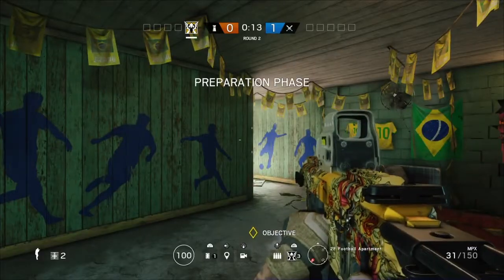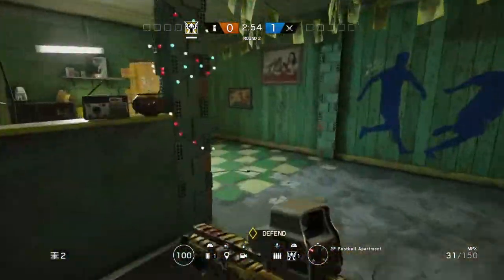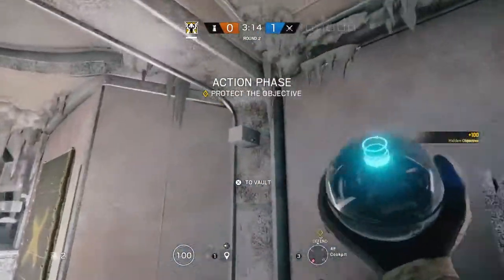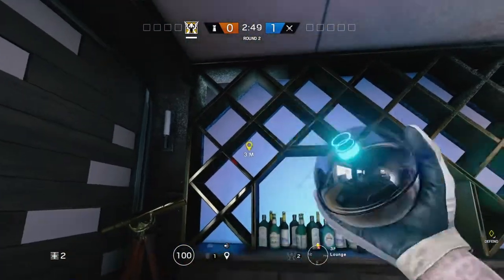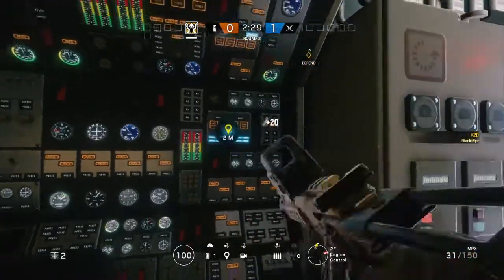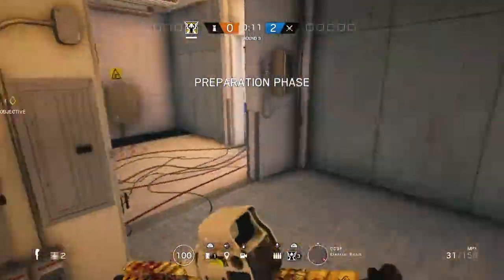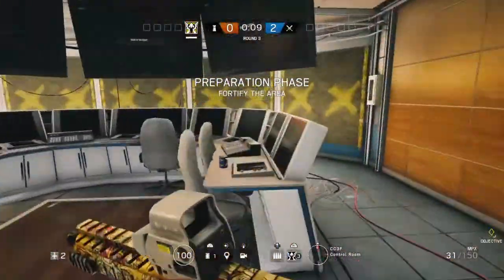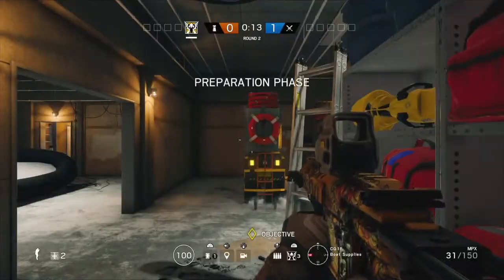Diamond Level Valk Cams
Diamond player every season PS4